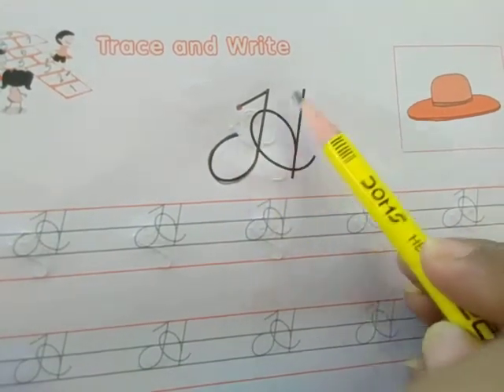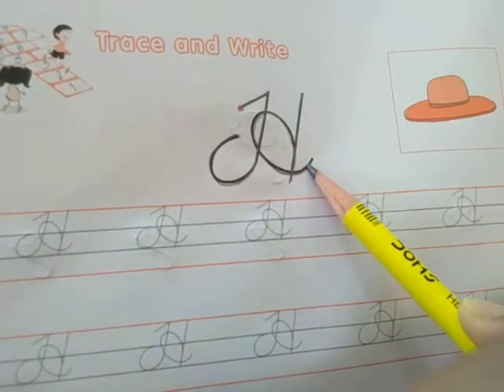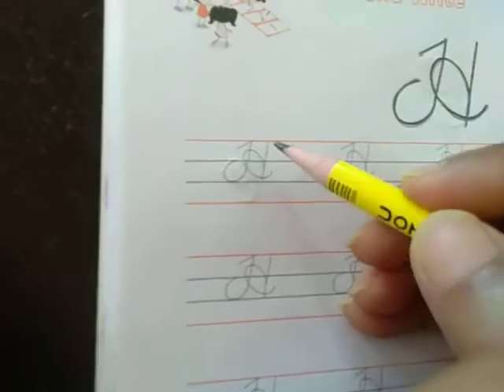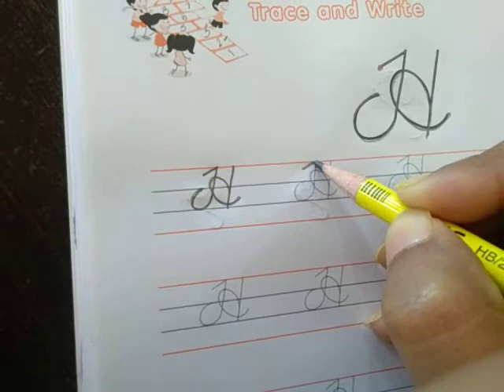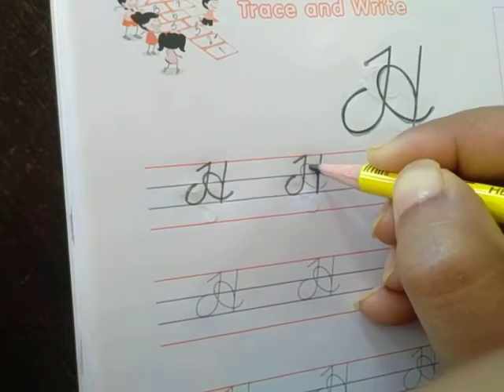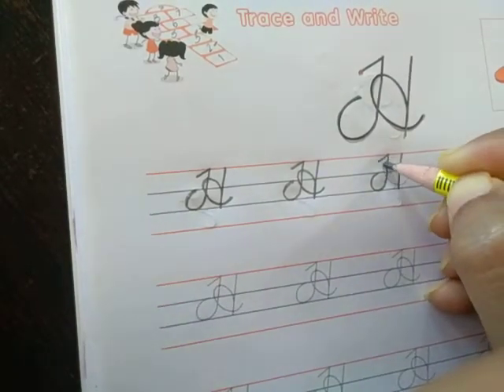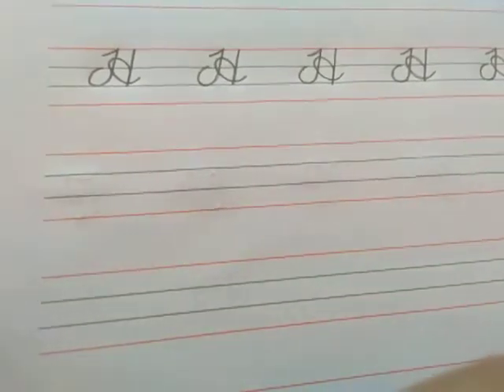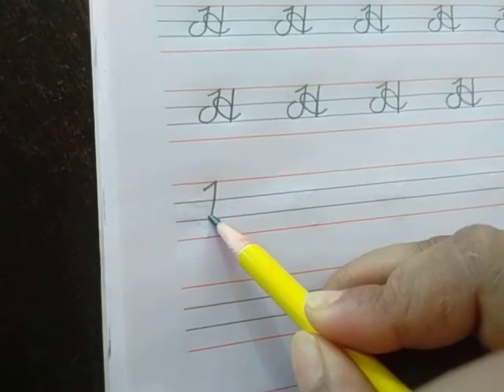Cursive G, H